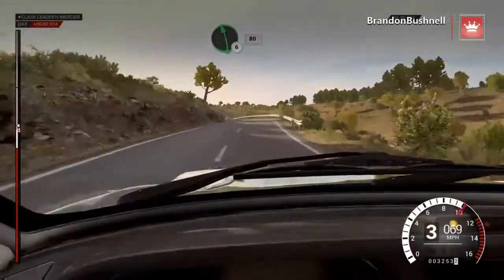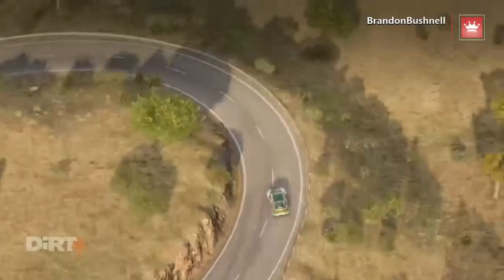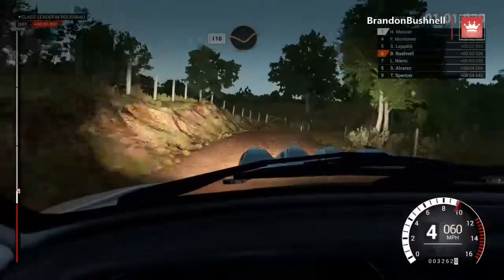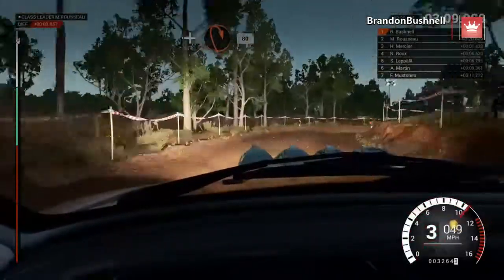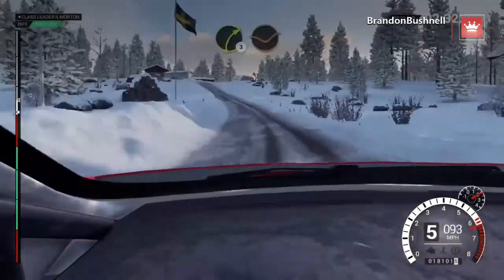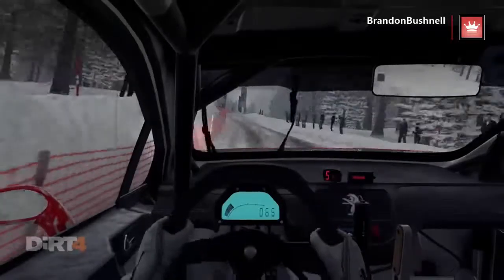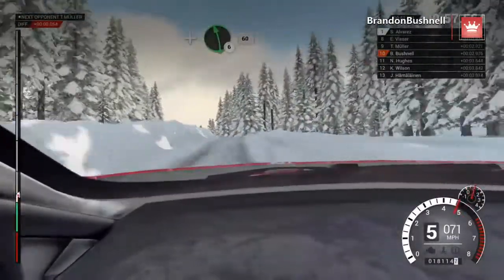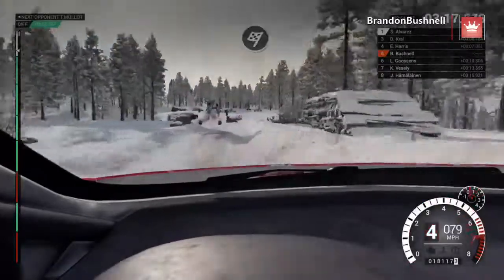Dirt 4 7/22/2018